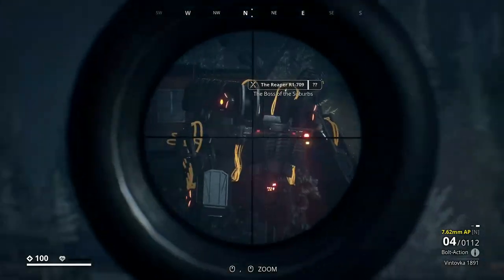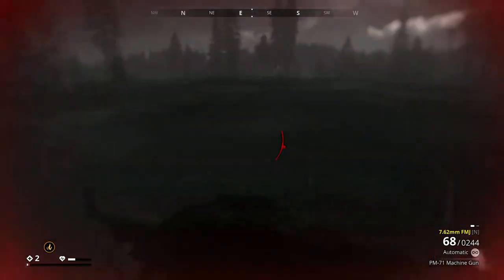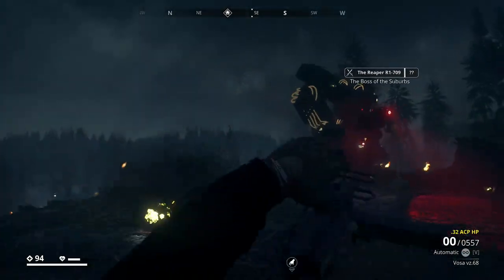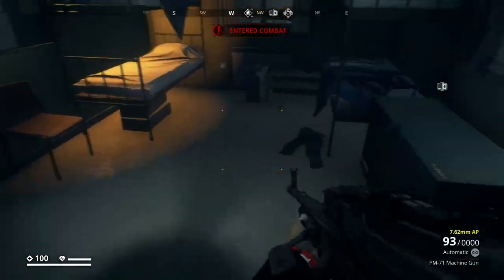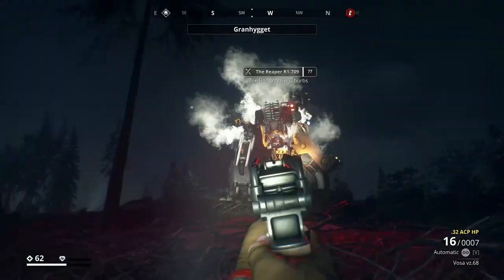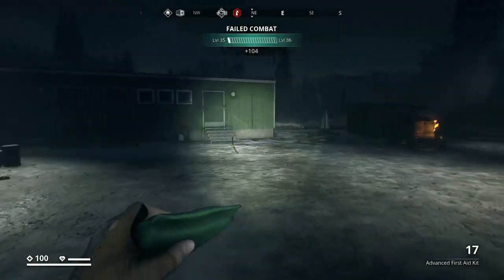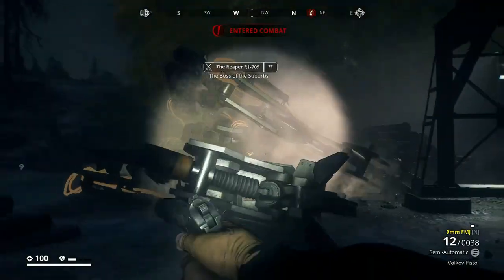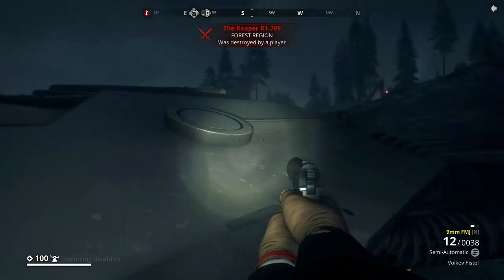GENERATION ZERO | The Eastern European Weapons VS The Reaper !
Check out their site, get yourself some amazing gaming gear!  AlphaRigs donates money from all sales to Children's charities.